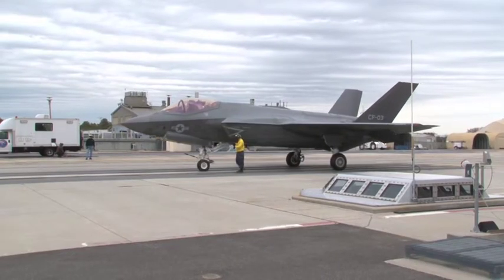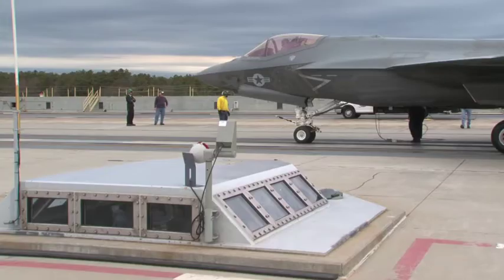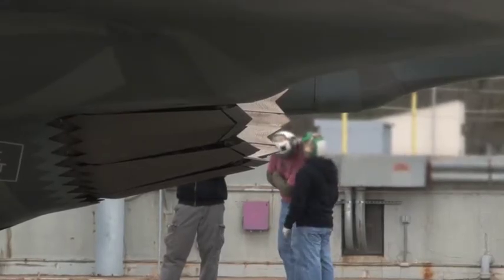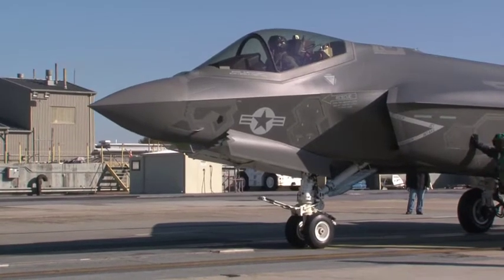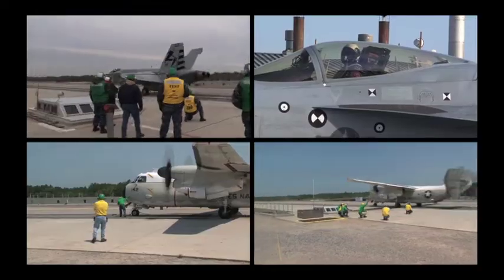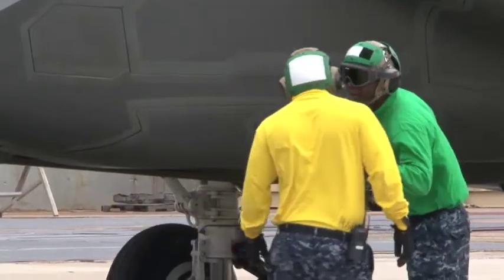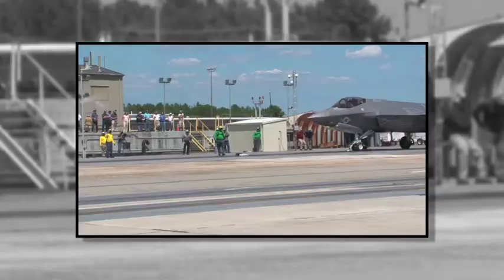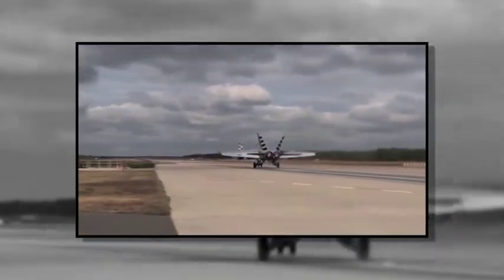NAVAIR AIREEL: F-35C first launch from EMALS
The Navy demonstrated early integration of the future of naval aviation Nov. 18 when it launched F-35C test aircraft CF-3 with its new electromagnetic aircraft launch system (EMALS).